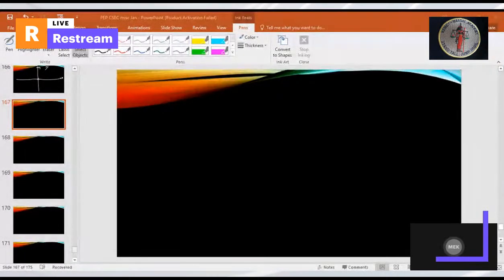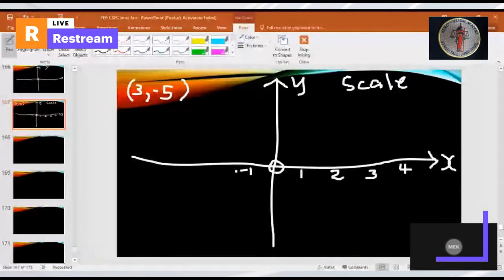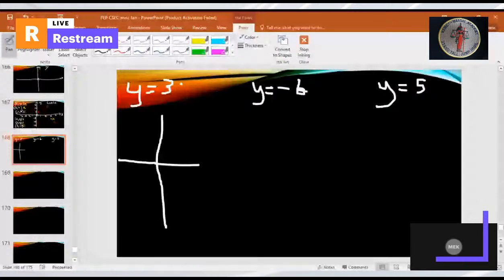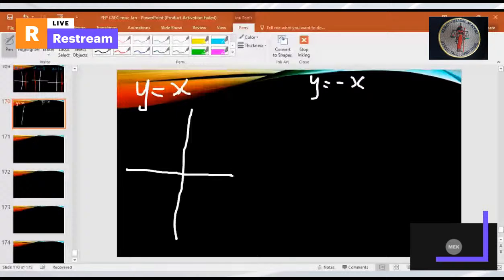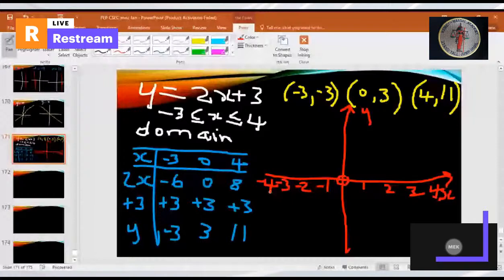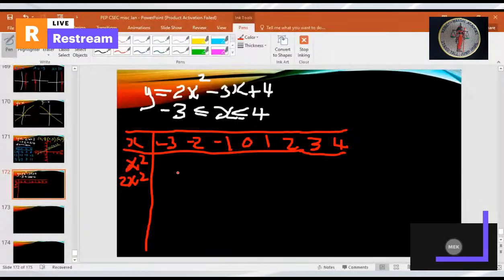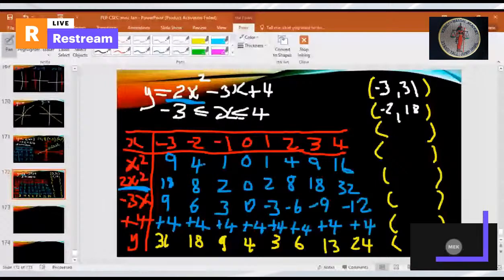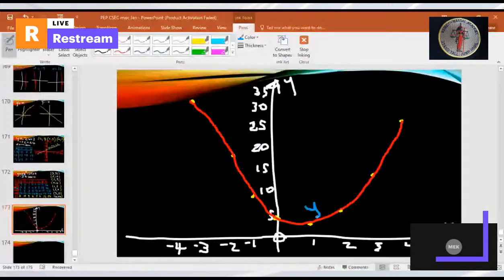CSEC Math Graphs: How to Plot Linear and Quadratic Graphs